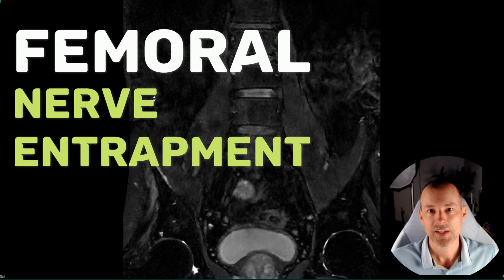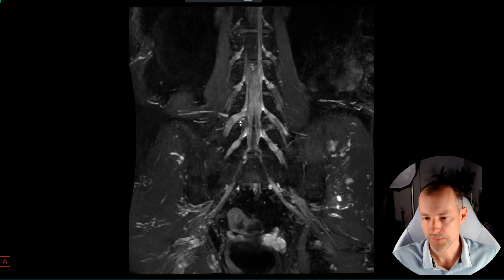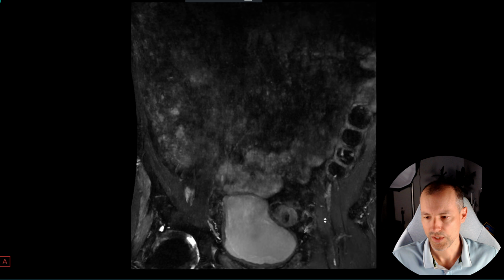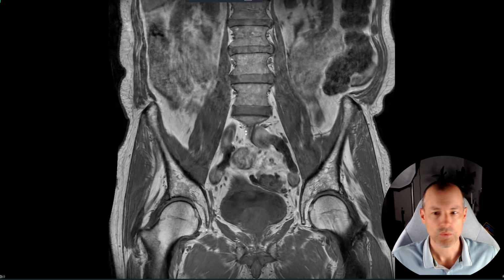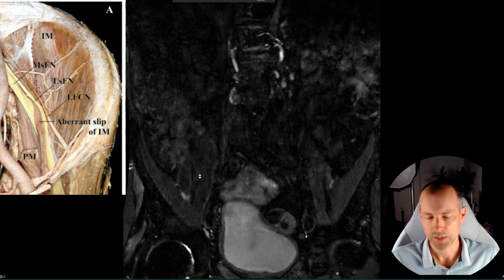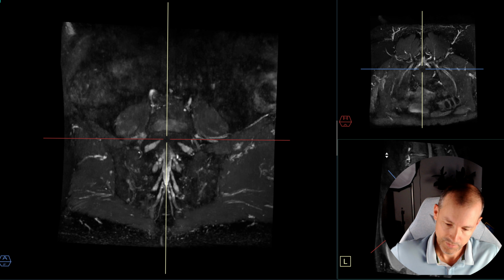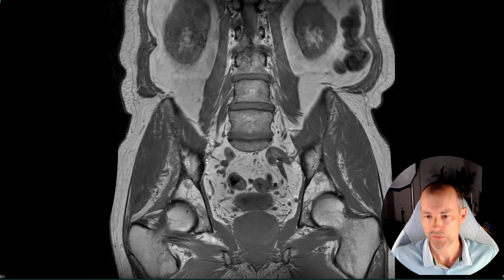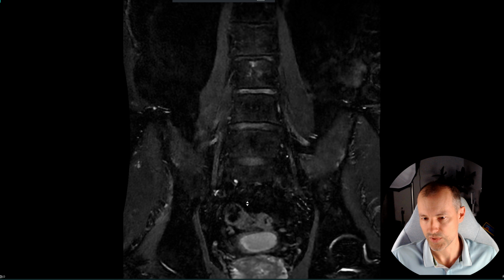MR Neurography of Femoral Nerve Entrapment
I am a radiologist, specialized in musculoskeletal imaging (MRI). I help other radiologists and healthcare professionals to become better and more confident in MRI interpretation and reporting. I teach anatomy, strategy, search patterns and use a case based teaching approach.